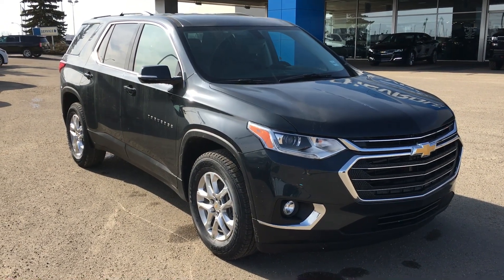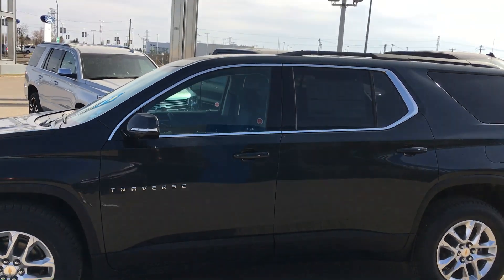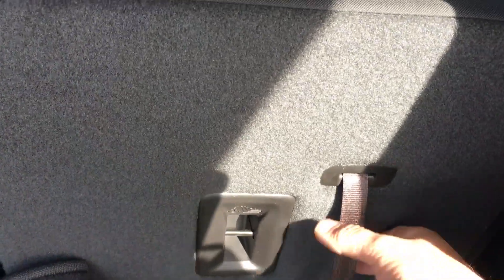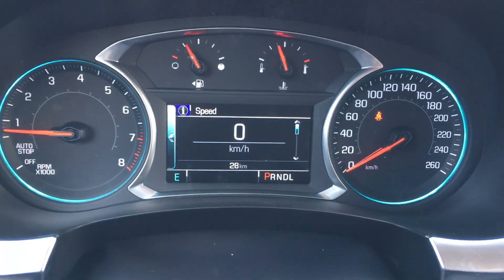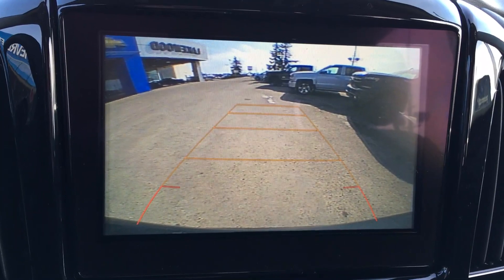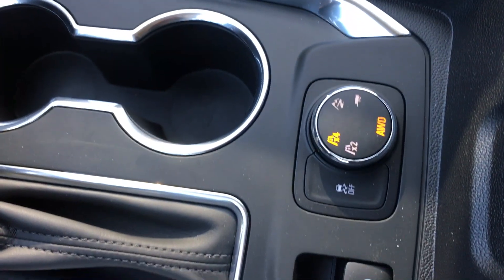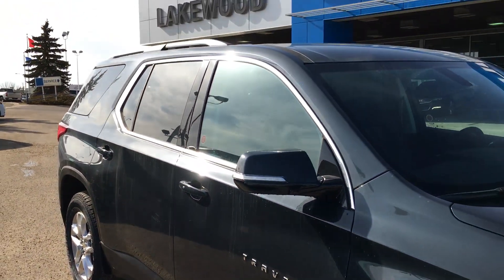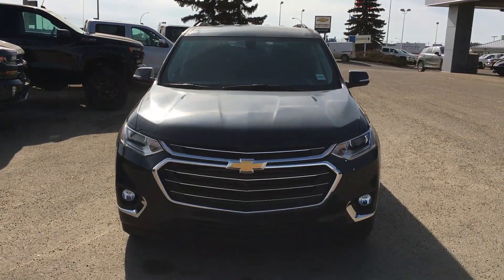1938693 2019 Chevrolet Traverse LT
1938693 | Lakewood Chevrolet | 2019 Chevrolet Traverse LT

9150-34 Ave, Edmonton Ab, T6E-5P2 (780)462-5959